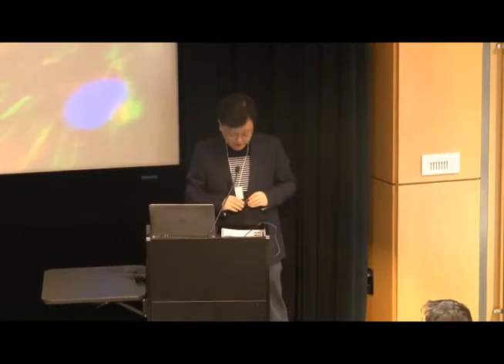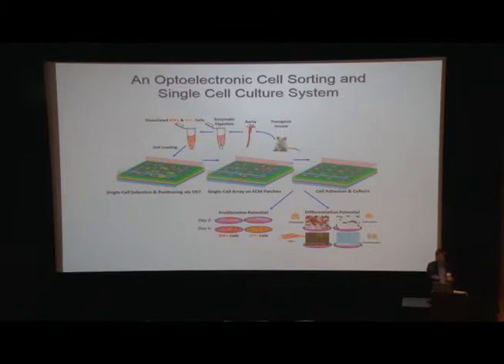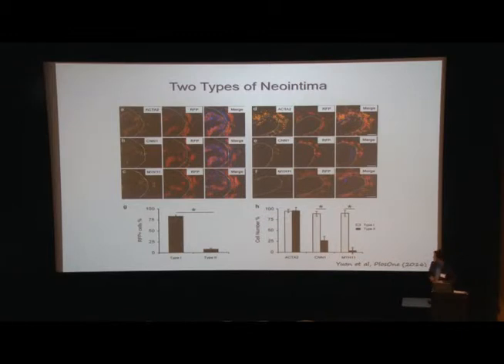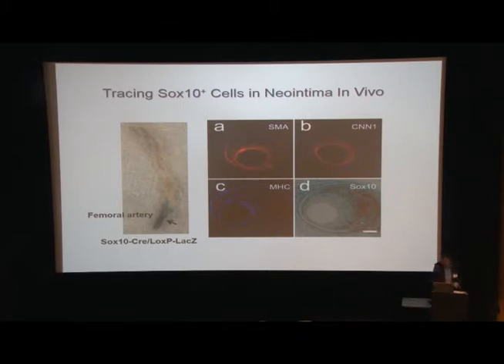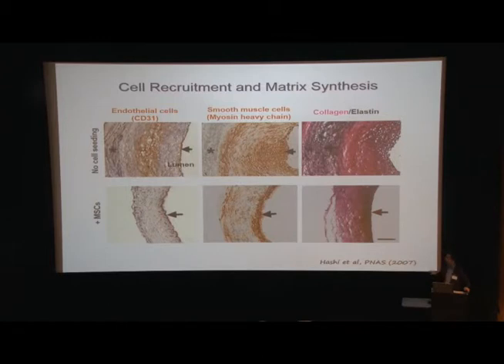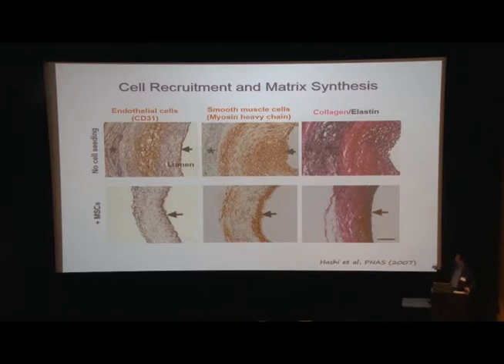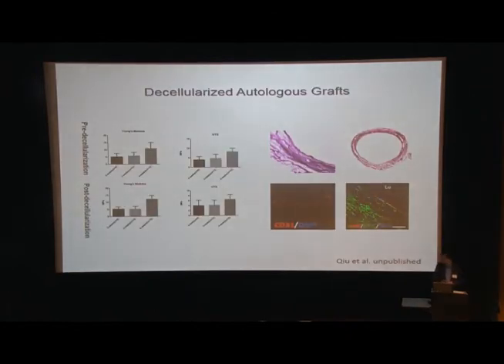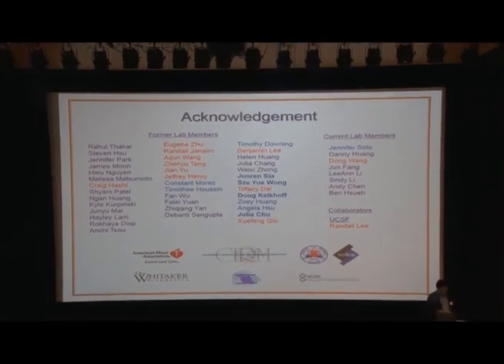Song Li at the 2018 UAB CVBE Symposium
"Stem Cells for Vascular Regeneration and Remodeling"